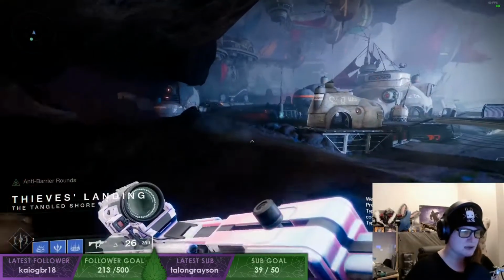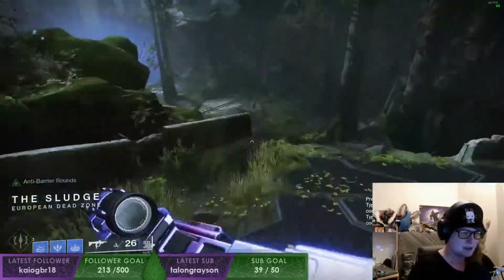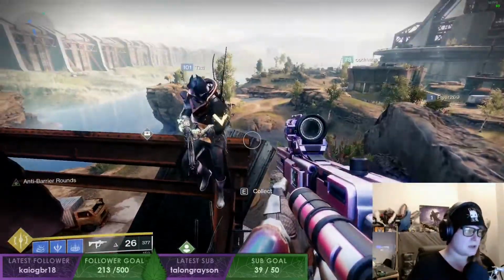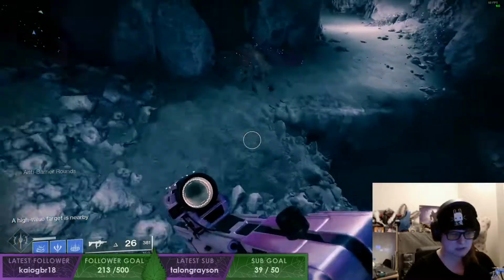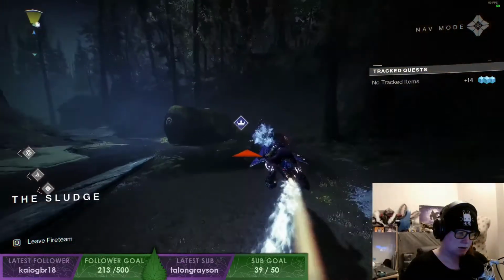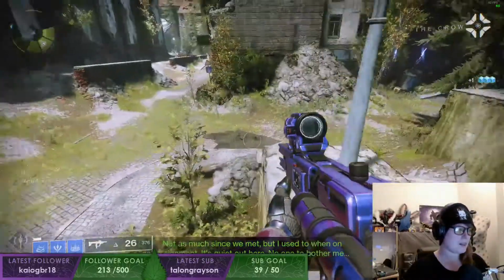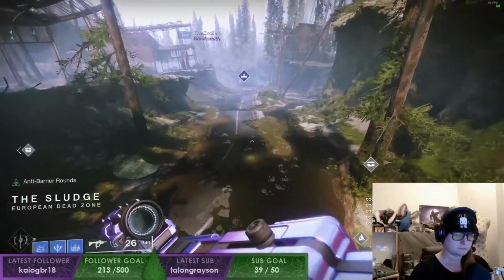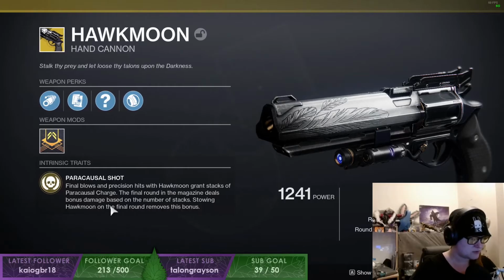Hawkmoon Quest Guide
Step by Step quest guide on how to obtain the new Exotic hand cannon Hawkmoon.